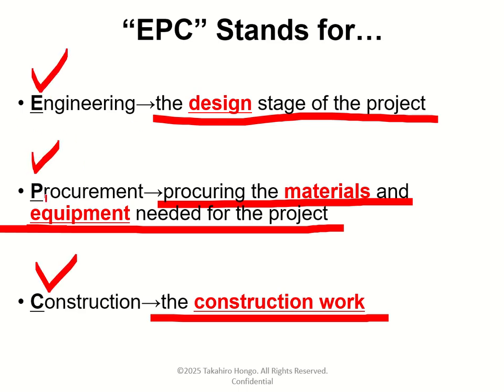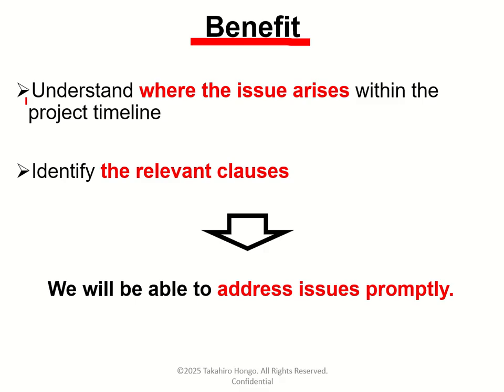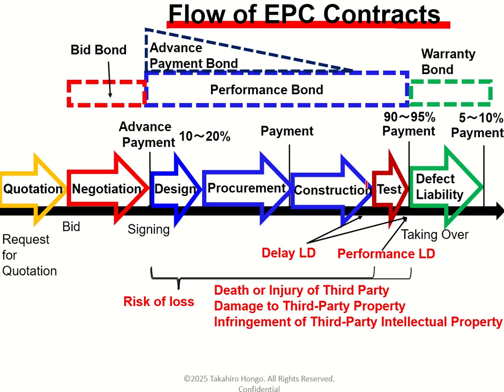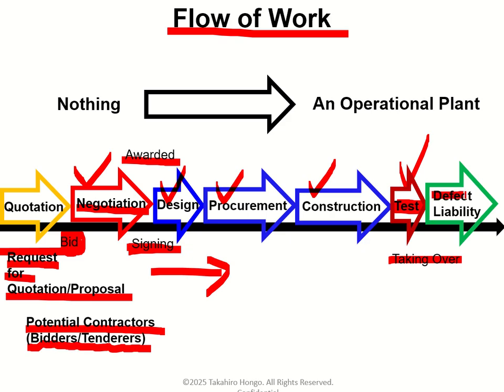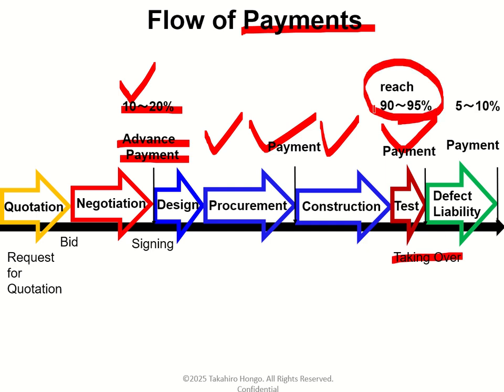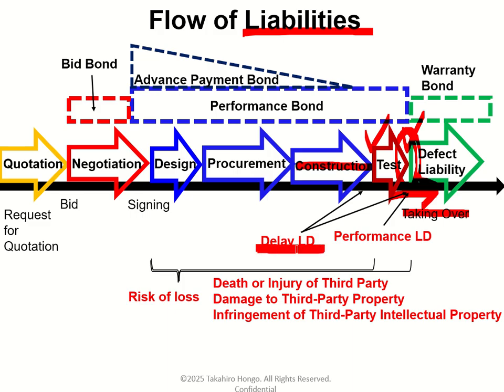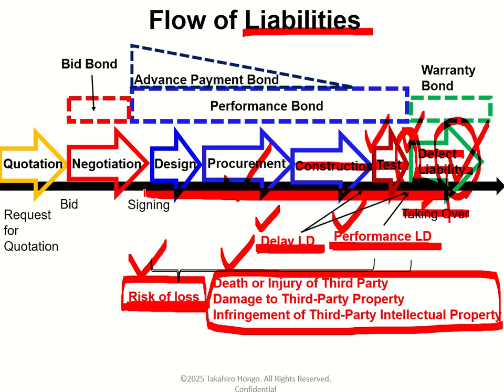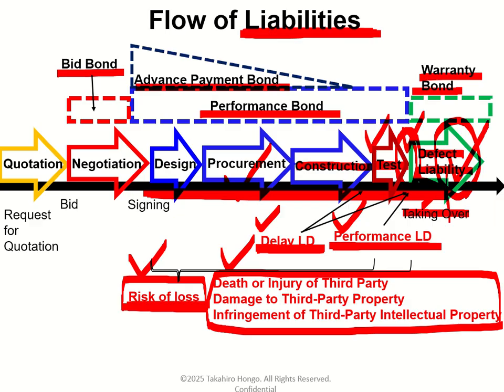第61回 ネイティブ音声によるEPCの解説講座のサンプル動画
本郷塾の新講座『Understanding EPC Contracts (Basic Level)』は、
講師である私、本郷貴裕による平易な英語解説と
Native Speaker Audio、つまり、
解説内容は同じでネイティブ音声による解説の
２つを両方受講できる講座です。
両者の違いは、「英語の発音」のみです。

本講座のカリキュラムは以下からご覧いただけます。
（講座の解説は英語表記となっております）

解説トピックは全部で24個あり、
その全てに私による解説と
Native Speaker Audio版が並んでいます。
（この動画は、Native Speaker Audioのサンプルです。
私による解説のサンプルは以下からご視聴ください。

動画内でも述べていますが、
「ネイティブの発音で学びたい！」という方はNative Speaker Audioで、
「自分は全然ネイティブのような発音で話せないけれど、
英語で話す自信を付けたい！」という方は、
私による解説版を聴いて自信をつけてください。
私のような英語でも、少なくとも、非ネイティブ圏では十分理解してもらえております。
（日系企業の海外関係会社で契約の解説を英語で実施し、リピートいただいております。）

本講座は、この動画を公開した2026年1/27～1/31までは、割引価格でご提供しておりますので、
受講方法を含め、詳しくは下の本郷塾のホームページからご確認ください。